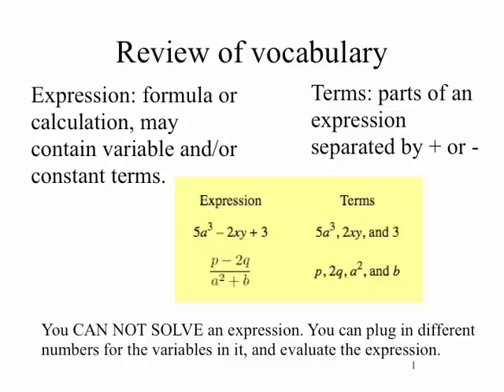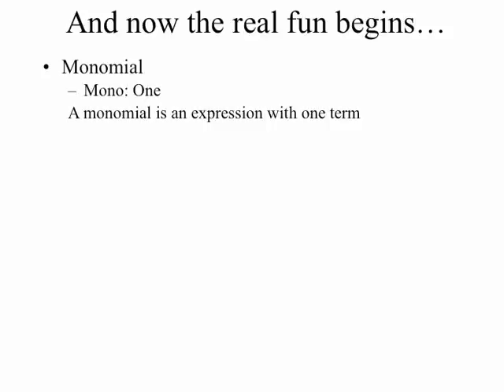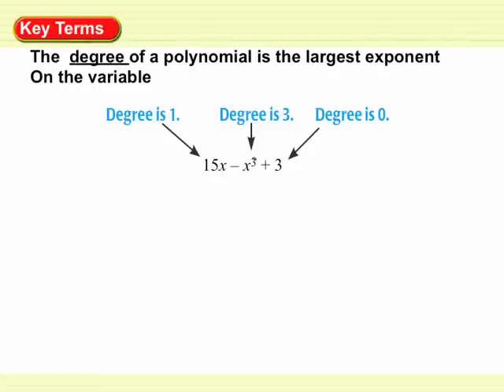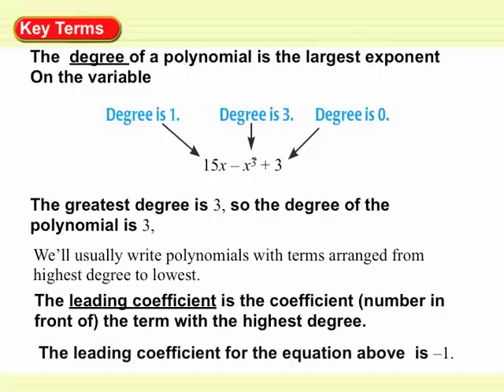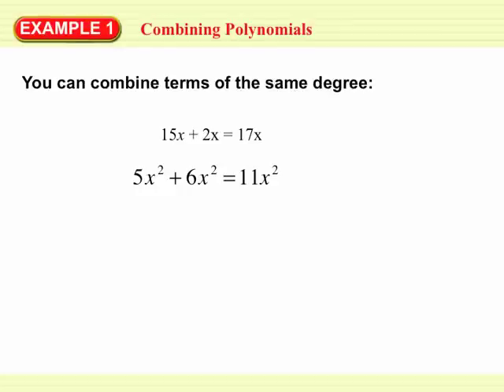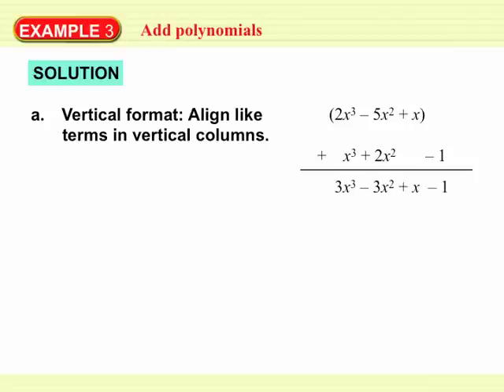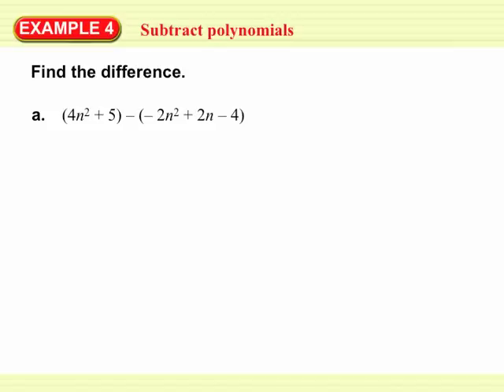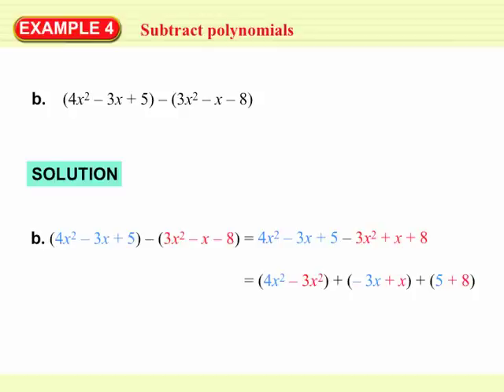9 1 narrated 2012